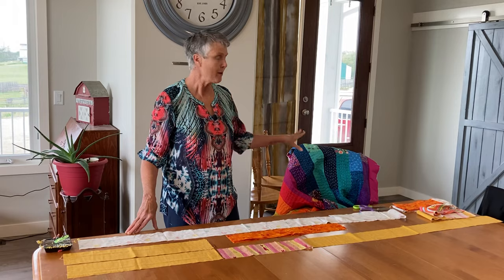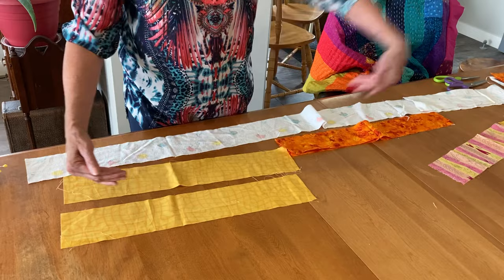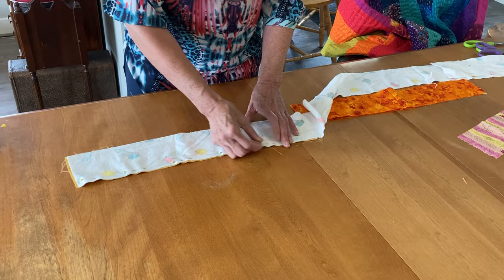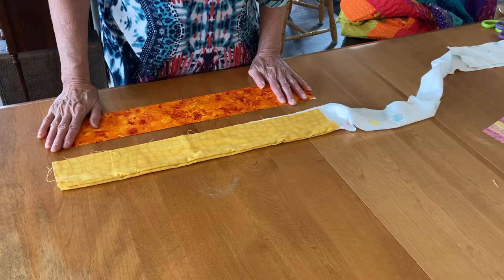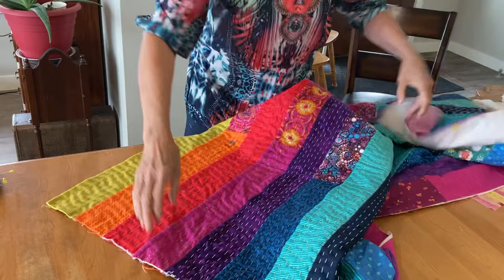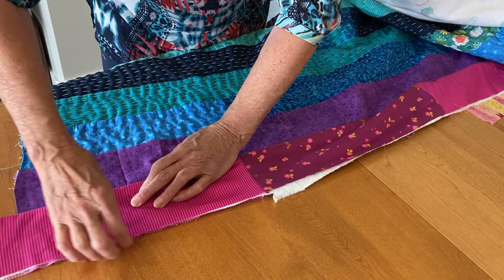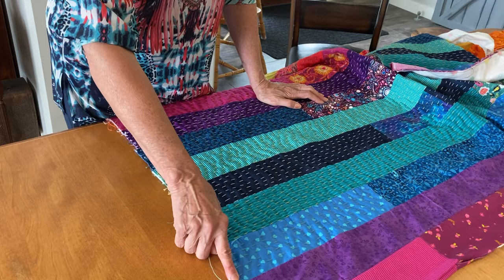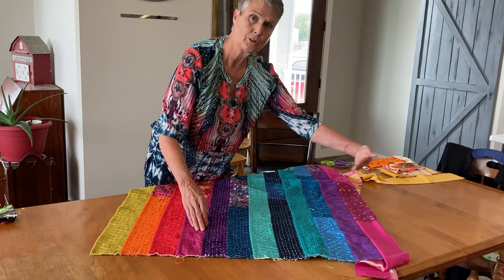Quilt as you go Kantha technique by Terry Rowland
I have been working on my Kantha Quilt and many have been curious on my quilt as you go technique. Please watch the video to learn my method.